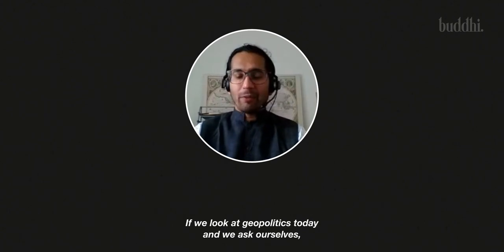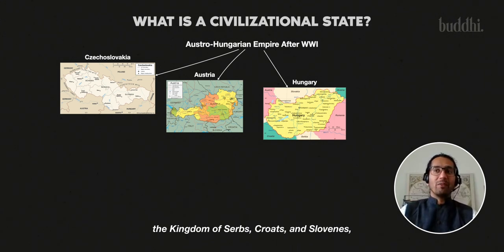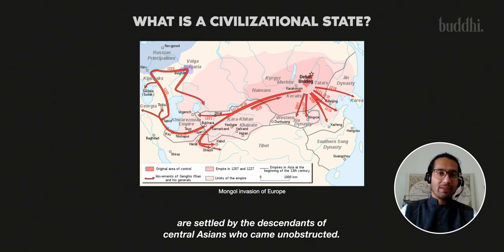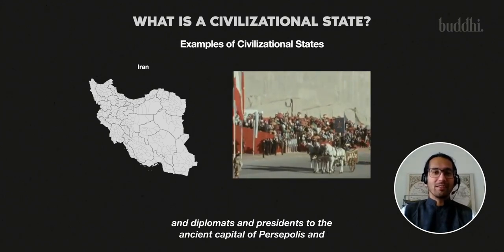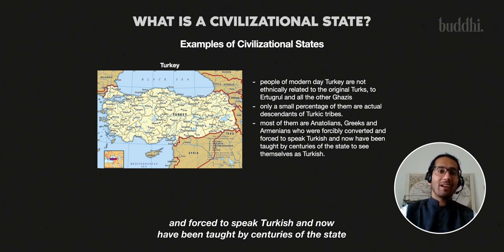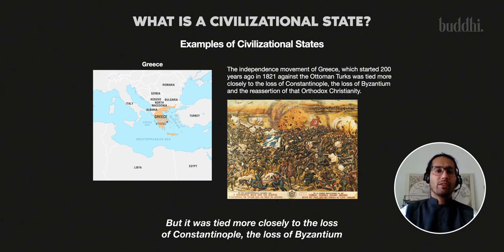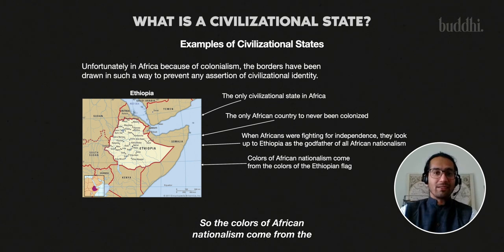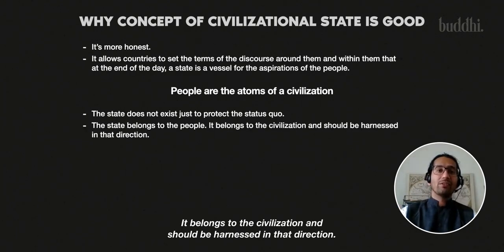What is a Civilizational State? | Explained by Ruchir Sharma Jr | Buddhi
Ruchir Sharma Jr explains what is a civilizational state and what are its characteristics with examples of India, China, Russia, Turkey, Iran, etc and why the Anglo-sphere (USA, UK, Canada, New Zealand & Australia) tries to actively delegitimise it.

He also busted the myth of Western civilization and Eastern civilization. He also talks about Europe, why it is not a continent and why there is no such thing as European civilization.